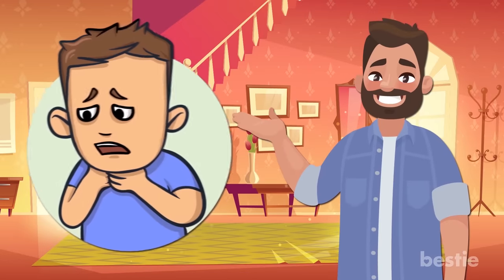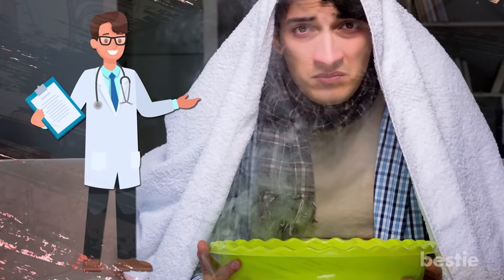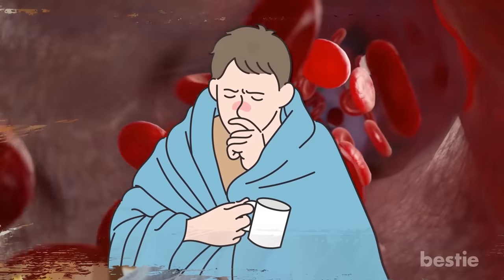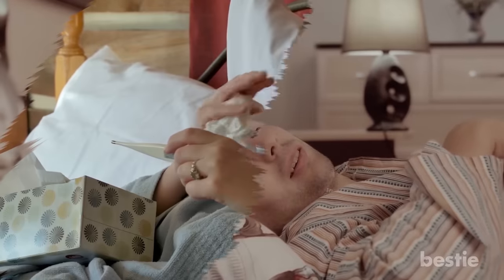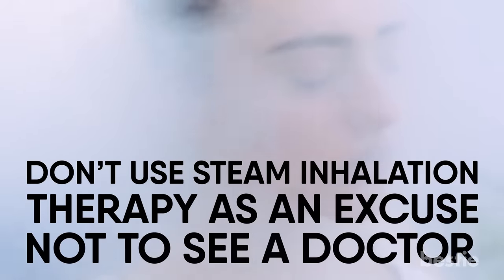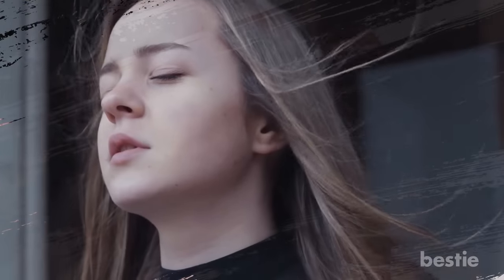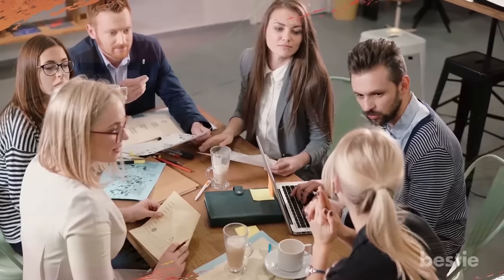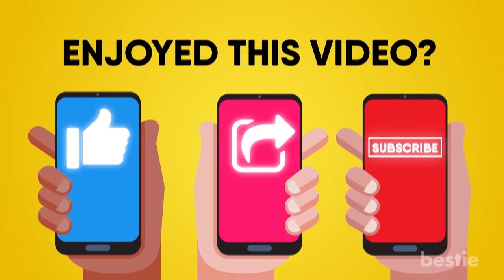4 POWERFUL Benefits Of Inhaling Steam Does THIS To Your Body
In this video, we're going to cover all you need to know about steam inhalation therapy.

Timestamps:
Intro - 0:00
How To Do Steam Inhalation Therapy At Home? - 0:24
#1 Eases Irritation - 1:27
#2 Gives Temporary Relief From Cold - 2:15
#3 Gives Temporary Relief From Sinus Infections - 3:03
#4 Other Benefits - 3:54
The Cons of Doing Steam Inhalation - 4:33
An Electric Steam Inhaler - 5:42

Summary:
1. Eases Irritation
One of the first things you notice when your nose has been stuffed with mucus is the irritation. It is the kind of feeling you get when mucus has blocked your respiratory tracts. The irritation is often accompanied by an itchy feeling.

2. Gives Temporary Relief From Cold
When you have a cold, your nose and the upper respiratory tracts get blocked with mucus. This mucus doesn’t allow you to breathe properly. By loosening the mucus, the steam allows for a free flow of oxygen in the respiratory tracts. This restores your lung function to its original state, freeing you from your breathing problem.

3. Gives Temporary Relief From Sinus Infections
Your nasal passages have cavities, which are susceptible to inflammation. When that happens, you get a sinus infection. In most cases, a sinus infection can be triggered by a common cold or even a flu.

4. Other Benefits
Steam Inhalation Therapy is also very useful when it comes to dealing with bronchitis and other nasal allergies. Once again, it is the water vapour from the steam that is helping to relax the muscles in your respiratory tracts. It eases the irritation and provides relief from the pain and burning sensations. It also fights with headaches and stuffy nose.